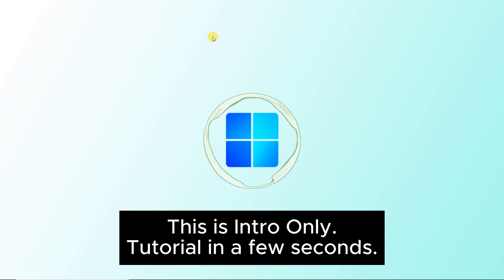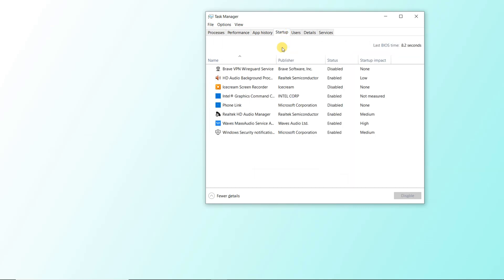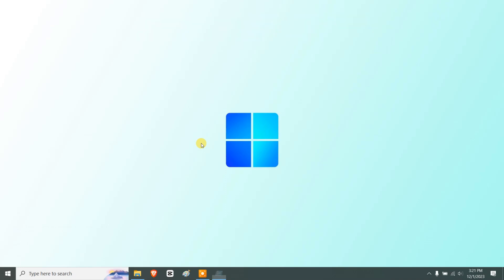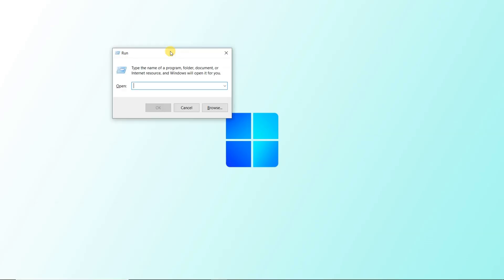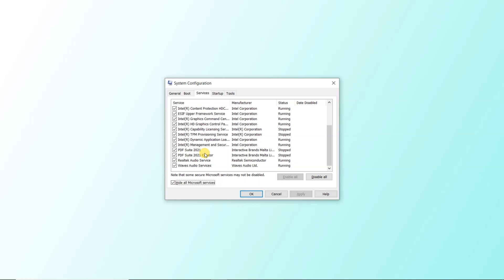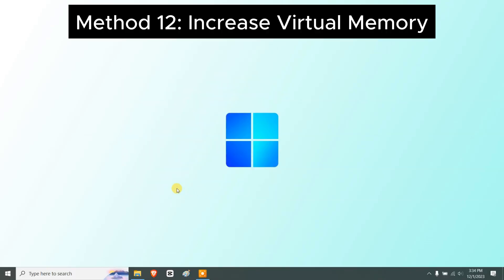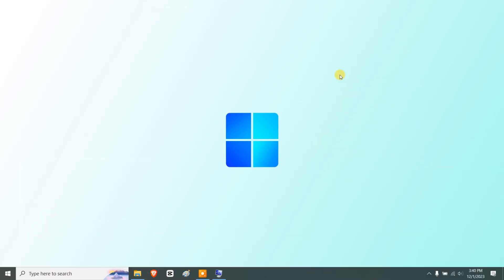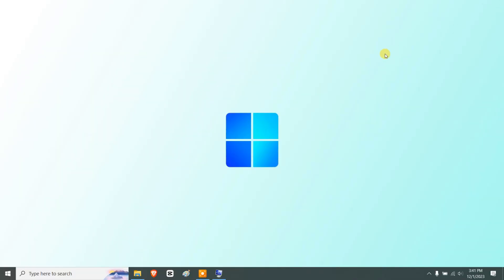Speed Up Windows 10 PC For Maximum Performance | Updated Settings 2024 | Optimize Computer Faster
Discover 14 best-updated settings and a guide on how to speed up Windows 10 PC for maximum performance in 2024 and beyond for a faster computer or laptop, especially if you have an old system or poor RAM or hardware condition. You don’t need to throw your PC away because I will reveal everything you need to know that will make your Windows 10 computer 10 times faster than ever before.

Remember that you will have to restart your system after applying these settings to make the changes take effect. So, we will restart at the end after applying all the settings at once. Also, do not miss the super important last method, especially if you want to use your computer for gaming or graphics-related work.

We will start from the simplest to the most advanced solutions in this guide. Alright, let’s get started. First, go to Settings, select Privacy, and click on Background Apps. Then, turn them off.

In the same way, Windows often uses resources on your system to deliver unwanted notifications in the form of tips and tricks. So, we can turn that off. Visit Settings, then go to System, and select Notifications & actions. Then, turn off the last two options

Next up in this guide about how to speed up Windows 10 PC performance is to disable startup programs. Launch the Task Manager and go to the Startup tab. Then, disable startup programs

Similarly, next on how to speed up windows 10 computer is to delete the temporary files and cache files. To do that, launch the run dialogue box by pressing Windows + r and visit the three folders that contain temporary junk files. Delete everything stored in those folders. This is just a small summary of the tutorial.

For your convenience, I have listed below the Hotkeys, Commands, and Equations Used in the Tutorial. Use them if you need any assistance.
Launch Run: Windows + R
Registry Editor: regedit
System Information: msinfo32
Open Settings: Windows + I
Launch Task Manager: CTRL + SHIFT + ESC
Run Command For Temp Folders (separated by commas, enter one by one): %temp% , temp , prefetch
Disk Cleanup: cleanmgr
Launch Optimize Drives: dfrgui
Command Prompt: cmd
Enable High Performance Settings (cmd): powercfg /s SCHEME_MIN
Launch Power Options: powercfg.cpl
System Configuration: msconfig
Open System Properties: sysdm.cpl
Equation for Virtual Memory Initial Size = Installed RAM size in GB * 1024 KB * 1.5 (Recommended by Microsoft)
Equation For Virtual Memory Maximum Size = RAM size * 1024 * 3
Note: Press CTRL + SHIFT + Enter to launch a run program with administrative privileges.

Timestamps / Chapters:

00:00 Intro
00:39 Method 1 - Turn Off Background Apps
01:07 Method 2 - Turn off Windows Tips & Tricks
01:30 Method 3 - Increase Mouse & Menu Response Times
02:13 Method 4 - Disable Start-up Programs
02:48 Method 5 - Delete Temporary Files
04:13 Method 6 - Disk Cleanup
05:10 Method 7 - Enable Storage Sense
06:02 Method 8 - Optimize Drives
06:38 Method 9 - Enable High-Performance Settings
07:22 Method 10 - Disable Unnecessary Services
08:30 Method 11 - Disable Visual Effects
09:08 Method 12 - Increase Virtual Memory
12:56 Method 13 - Uninstall Unnecessary Programs
13:37 Method 14 - Add SSD and Upgrade RAM
15:35 Final Words

About Us:

Welcome to Top Mysterious Bytes! We provide educational videos, guides, and tutorials related to technology, Science, Mysterious things in the world, sometimes history, and myths. I might also often upload documentaries. We shall cover more topics in the future. We were rebranded on November 28, 2023.